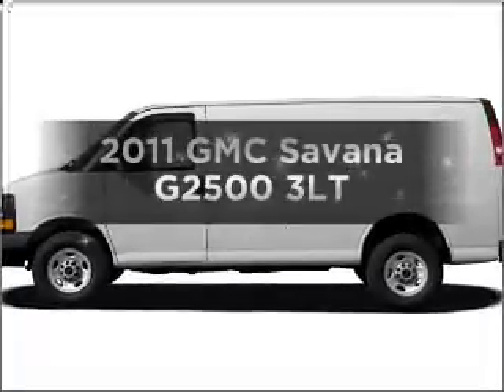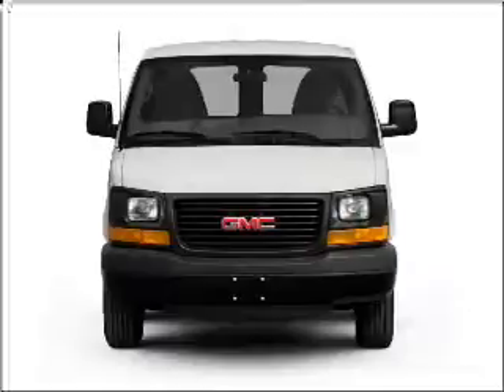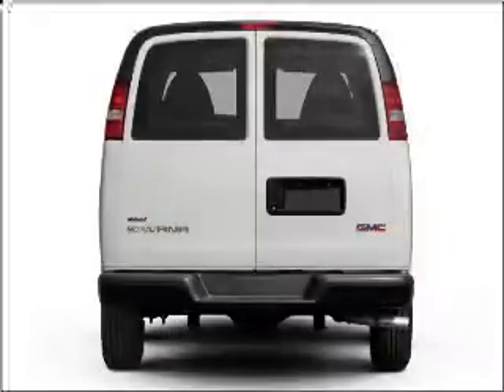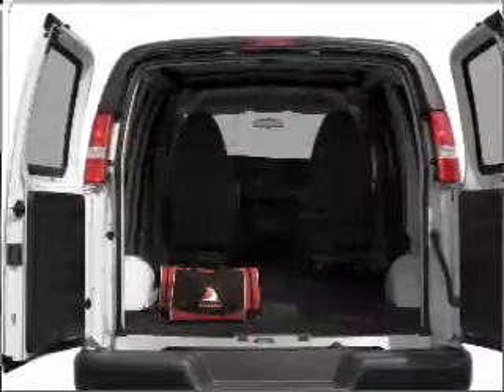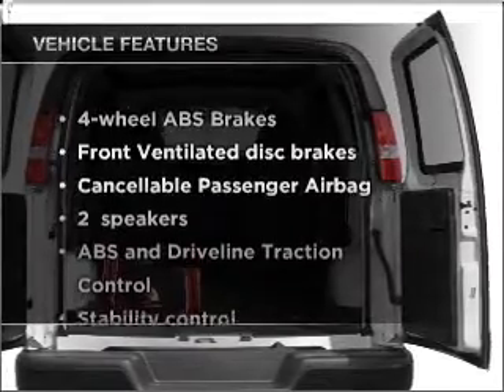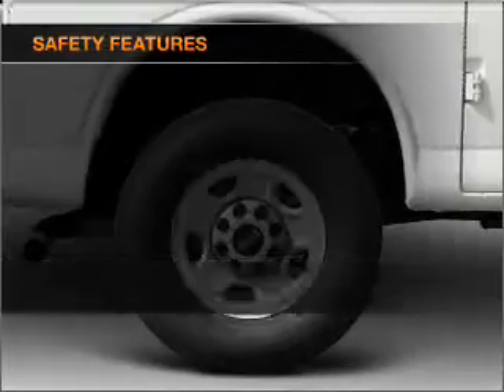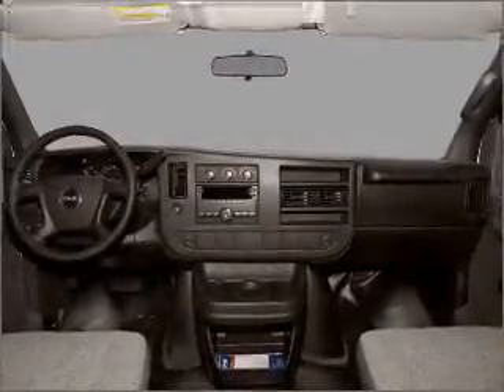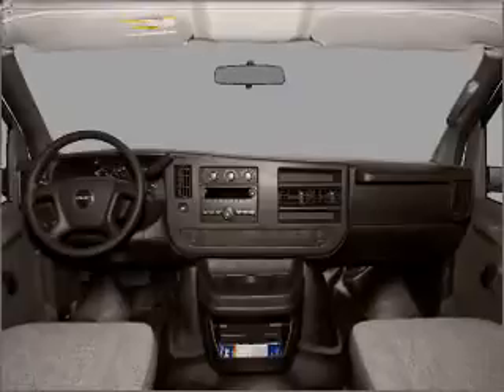2011 GMC Savana G2500 - Cary NC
Year: 2011
Make: GMC
Model: Savana G2500
Trim: 3LT
Engine: 6.0 liter 8 cylinder 16 valve
Transmission: 6-Speed Automatic
Color: Special
Mileage: 0
Address:
90 Mackenan Dr